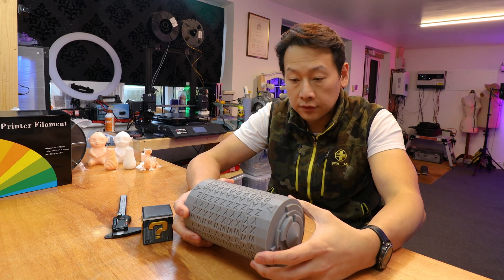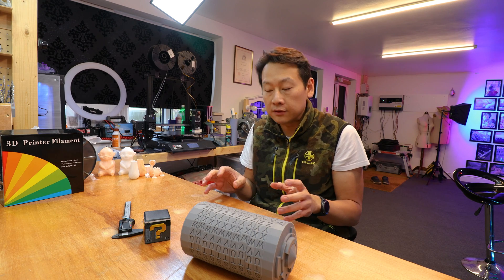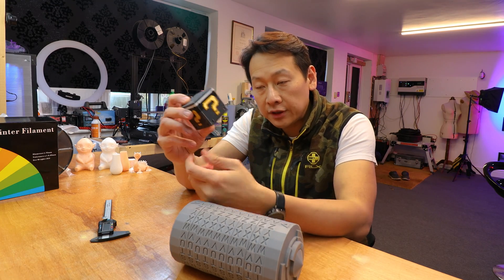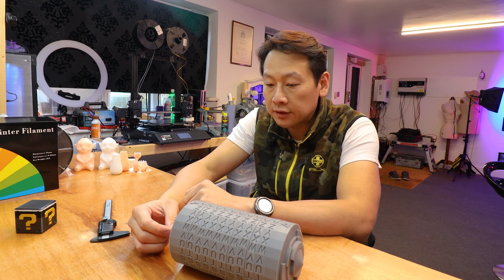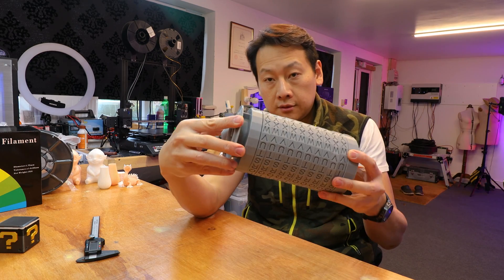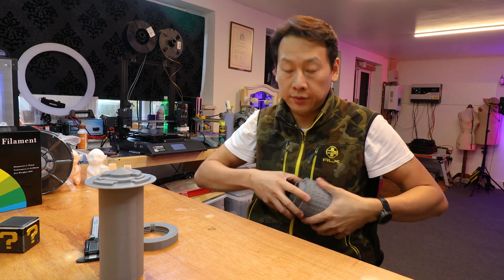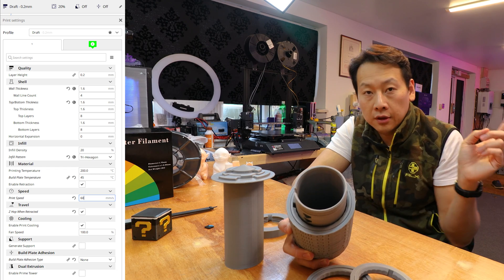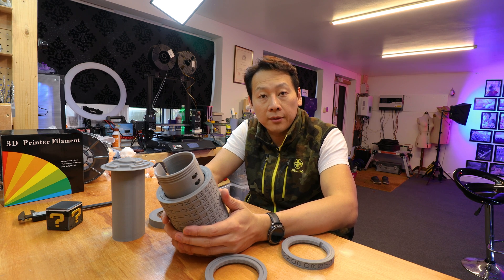Tenlog TL D3 Pro Independent Dual Extruder3D Printer update By Benson Chik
I now had the Tenlog D3 Pro for over a month and so far I am happy with the results. Still a stock printer as I did not need to do any modification to it except the printed swipe bins. I did however invested in a Creality 3D Heat Bed for around £30, no more adhesive problem, no lifting, no glue, no hair spray. best upgrade ever.

I found this stl really interesting and printed it at 150%, it is and it is a Letter-Cryptex. A puzzle where you can only open tube if you have the code to the 10 rings. It used 750g of plastic and I printed it over 6 days with the Tenlog D3 Pro.